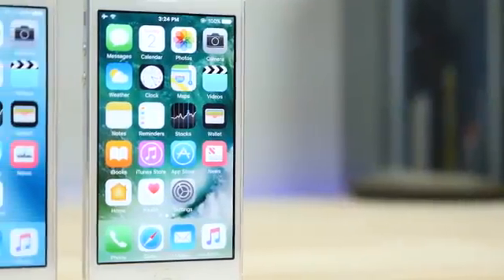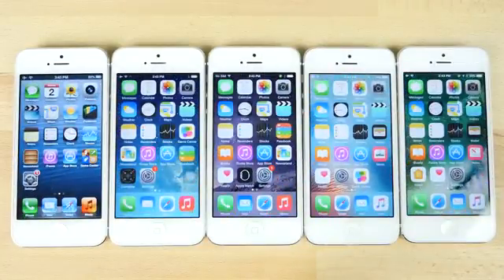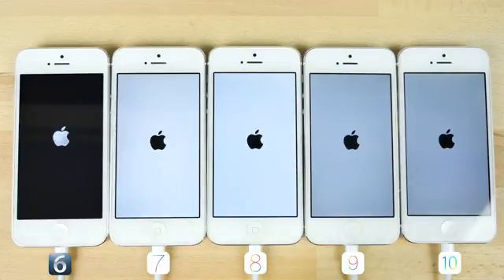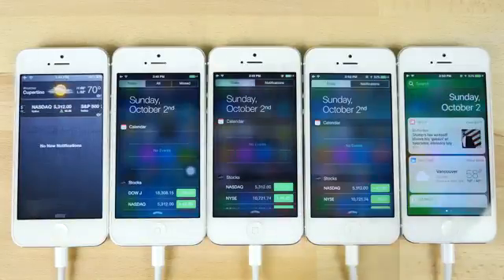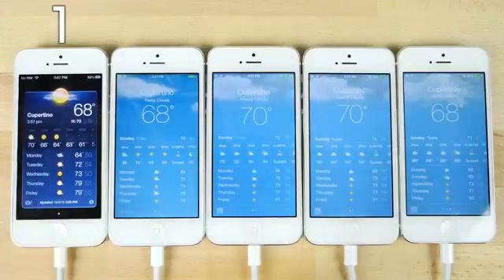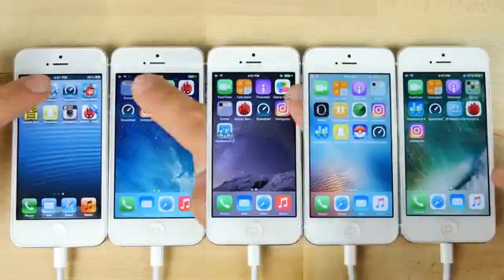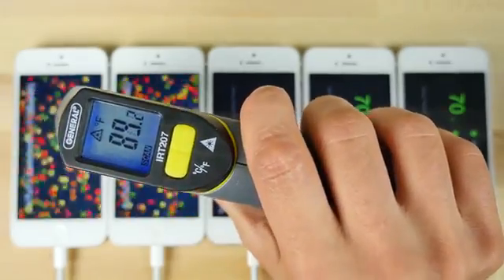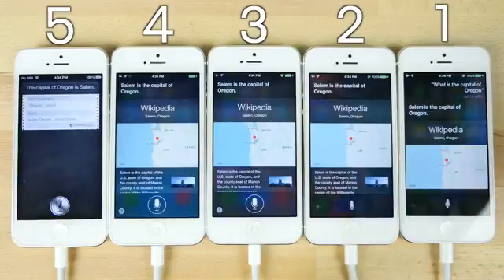iOS 10 vs iOS 9 vs iOS 8 vs iOS 7 vs iOS 6 on iPhone 5 Speed Test!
How to find Camtoptec video | របៀបស្វែងរកវីដេអូទាំងអស់របស់ CAMTOPTEC | CAMTOPTEC | CAMTOPTECBong poy,
bong pouy,
ar pouy kon aov,
Bek oun bong ches to su,
bek oun mean loy chay cheang mon,
bek oun bong mean loy jay jeang mun,
Khmer old song, khmer song,
Khemarak sereymun,
khem,
preab sovath,
sinn sisamouth,
sin sisamot,
sin sisamoth,
sin sisamouth,
ros sereysothea,
ros serey sothea,
noy vanneth,
hem sivon,
meas soksophea,
sok pisey, toch sreynech,
song senghon,
keo sarath,
sokun nisa,
aok sokunkanha,
oak sokunkanha,
houy meas,
pen ron,
The voice Cambodia,
penh chet ot,
penh jet ot,
Mr and Ms Talk Show,
Khmer boxing,
Ctn,
ctn comedy,
ctn peakmi,
ctn joke,
ctn funny,
hang meas news,
heang meas tv,
abc news,
sambok khmom,
my tv,
apsara tv,
apsara news,
bayon tv,
international tv,
cnn,
anilmal video,
Sambok khmom,
rfa,
rfi,
voa,
fm 102,
fm 105,
Peakmi,
peakmy,
kroeun,
kreun,
krem,
koy,
kroch,
kroc,
knhong,
chem,
neay peakmi,
neay peakmy,
neay kroeun,
neay kreun,
peakmi comedy,
ctn peakmi comedy,
peakmi funny,
peakmi week,
peakmi joke,
nila, Khem veasna,
hun sen,
sam rainsy,
kem sokha,
kem ley,
kem lei,
sok toch,
thy sovantha,
cnrp,
cpp,
ldp,
cchr,
leaque for democracy party,
cambodia technology,
cambo report,
sabay,
camtoptec,
sambok it,
it city,
barcam,
international technology,
phonearena,
gsmarena,
androidauthority,
smartphone,
computer,
cnn,
cnet,
the techno buffalo,
the verge,
Cambodia problem,
land issue,
oy ke hne loeun mles,
smos bong oun slab ei,
oy propun sy seang oy neang sy sop,
a poy koun ov, peakmi song,
kroeun song,
a kroeun song,
peakmi song 2015,
peakmi song 2014,
sony xperia z4,
Samsung galaxy s6,
htc one m9,
iphone 6,
apple,
sony,
Samsung,
ctn comedy,
song 2015,
song 2016,
song 2017,
song 2018,
khmer song 2015,
khmer song 2016,
khmer song 2017,
khmer song 2018,
bong pouy,
bong poy,
khmer happy new year song,
peakmi song,
peakmi happy new year song,
peakmi khmer happy new year song,